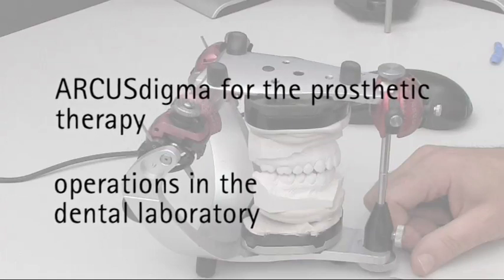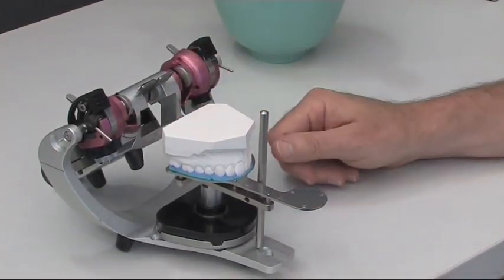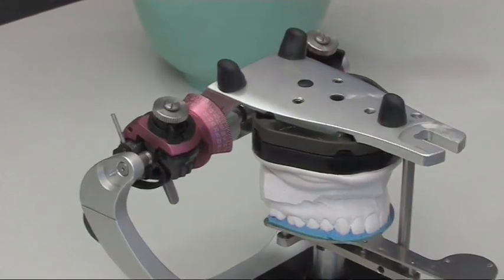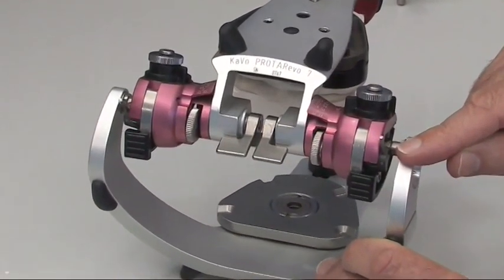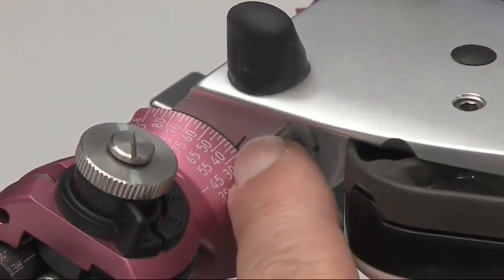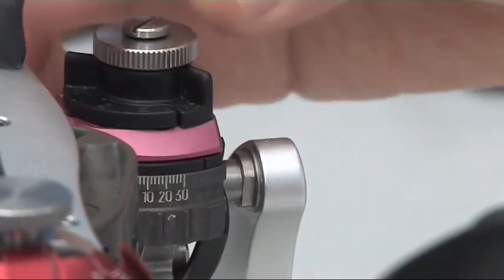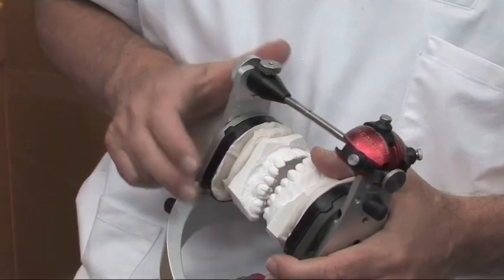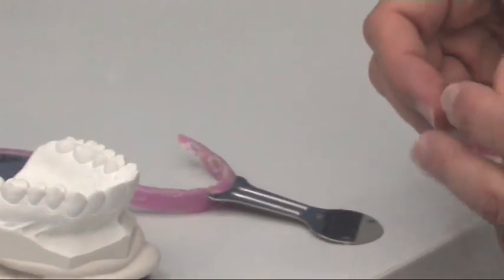KaVo ARCUSdigma for the prosthetic therapy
ARCUSdigma, instrument-based functional diagnosis: a milestone towards the "digital office" and ideal support for your diagnosis and therapy. It was never that easy!